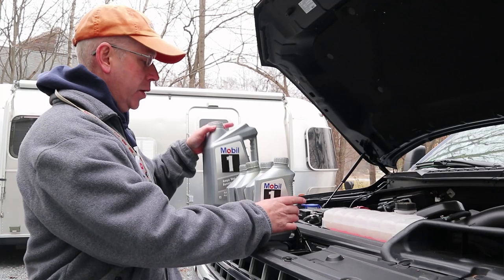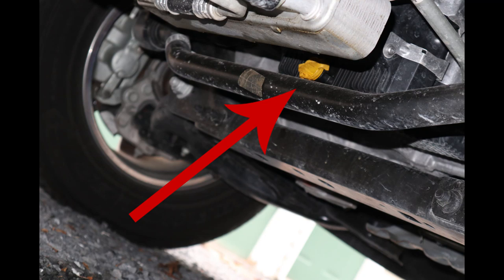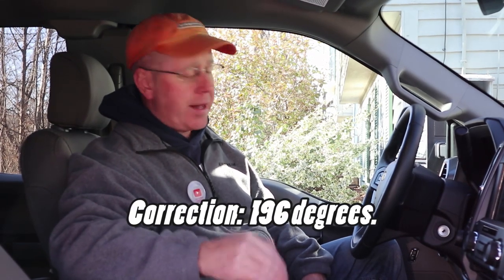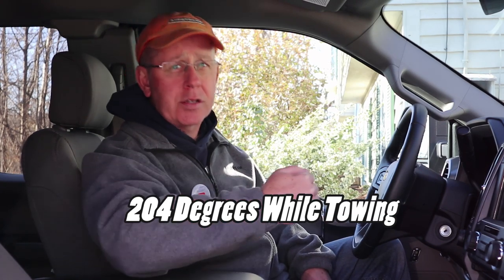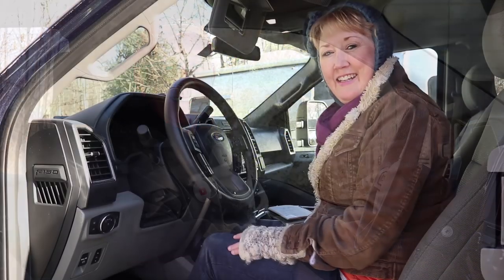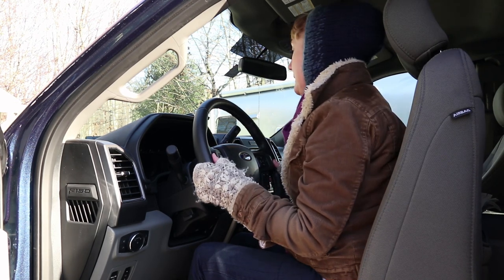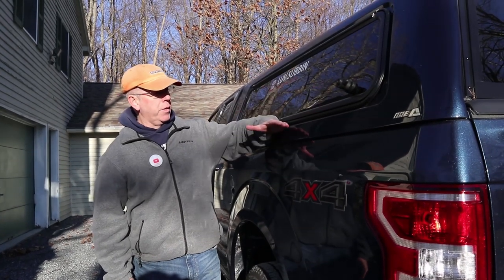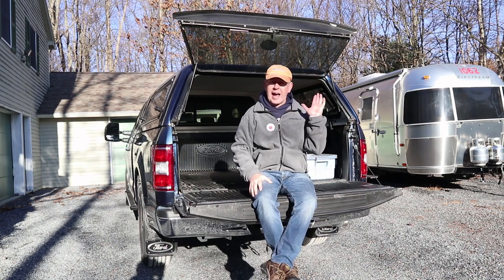2018 Ford F-150 10,000 Mile Tow Review - Airstream RV Travel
2018 Ford F-150 10,000 Mile Tow Review - Airstream RV Travel.  In Episode 57 of Luv Subbin we take a look at the Luv Truck after having towed over 10,000 miles.  We'll review what we liked and what we didn't...

Main Title:                                      "Dreamcatcher 4" by Bjorn Skogsberg
Background:                                  "Differently" by Sture Zetterberg

GEAR:

Camera:                                          Canon EOS M6
                                                         iPhone X and iPhone 8